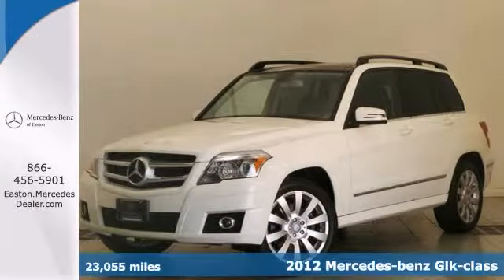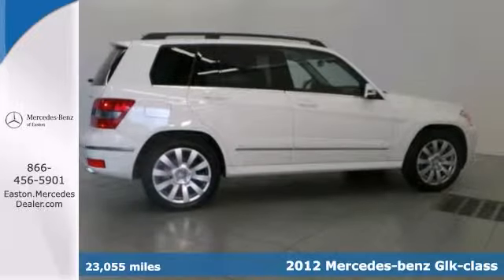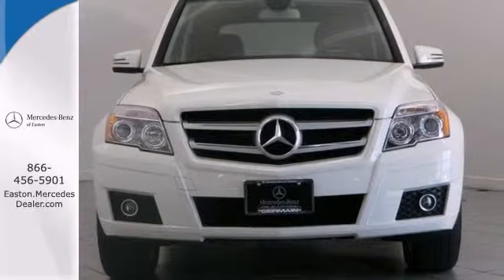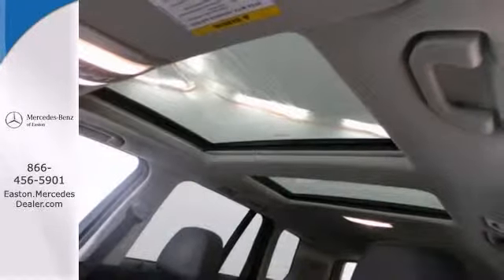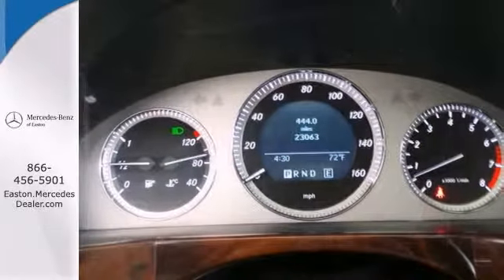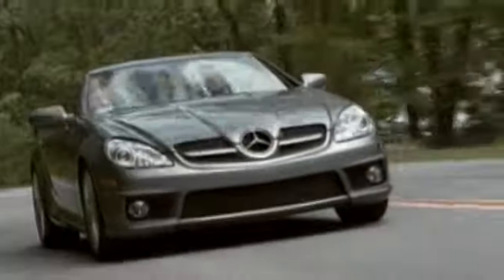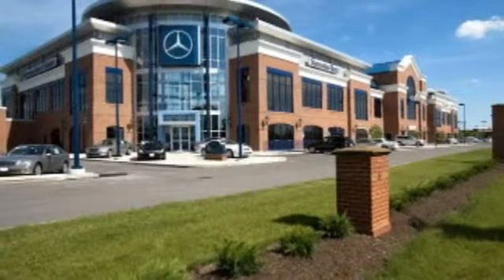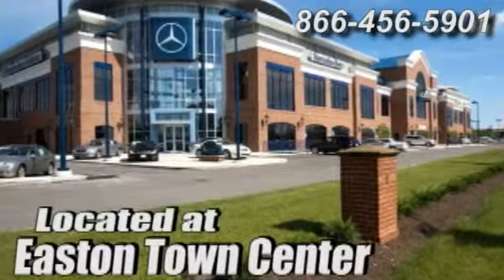2012 Mercedes-benz Glk-class Columbus OH Mercedes Benz Dealer, OH MU14282 - SOLD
Year: 2012
Make: Mercedes-benz
Model: Glk-class
Trim: GLK350
Engine: 3.5L V6 DOHC 24V
Transmission: 7-Speed Automatic
Color: White
Interior: Black
Mileage: 23055
Stock #: MU14282
MERCEDES-BENZ CERTIFIED ALL WHEEL DRIVE! PANORAMIC POWER GLASS SUNROOF! HEATED FRONT SEATS! POWER REAR LIFTGATE! PREMIUM I PKG! IPOD INTEGRATION KIT! Loaded with all the toys! Dual power front seats w/drivers memory, power tilt and telescopic steering wheel, rain sensing wipers, voice recognition, burl walnut wood trim, satellite radio, garage door opener, auto-dimming mirrors, heated outside mirrors w/turn signal, traction control, power everything and much, much more! UP TO 5 YEAR UNLIMITED MILE LIMITED WARRANTY from the original in-service date! OUR LOW PRICE INCLUDES ALL SERVICE WORK AND CERTIFICATION FEES! Very clean inside and out! CLEAN CARFAX,ONE OWNER! Balance of factory warranty! Fully serviced and priced so low you can't say no! Get in today before this loaded luxury s.u.v slips away!

Address:
4300 Morse Crossing